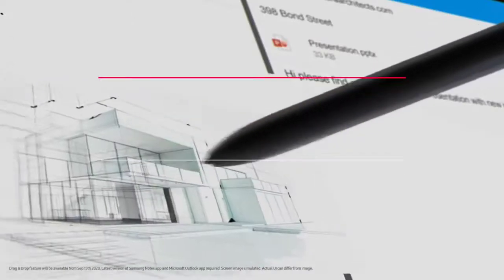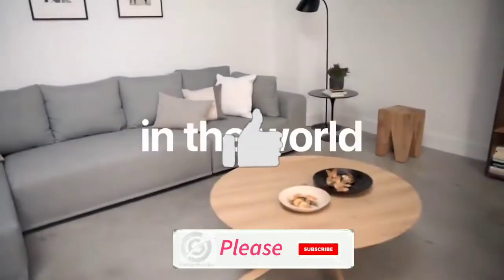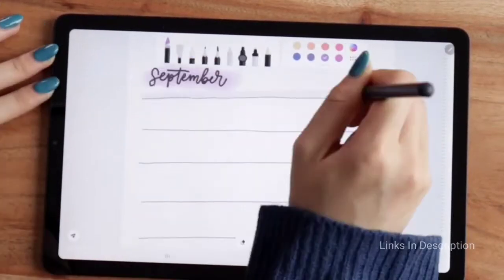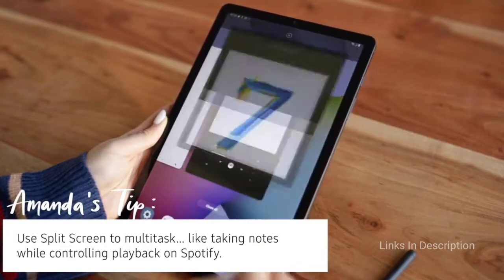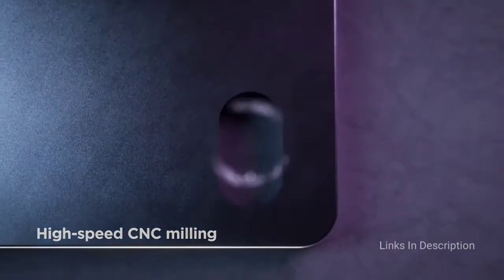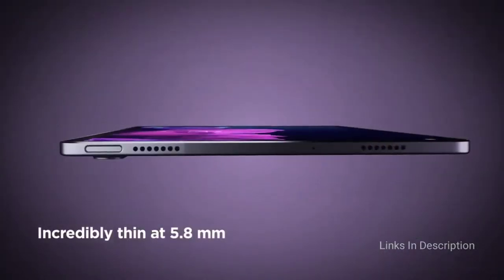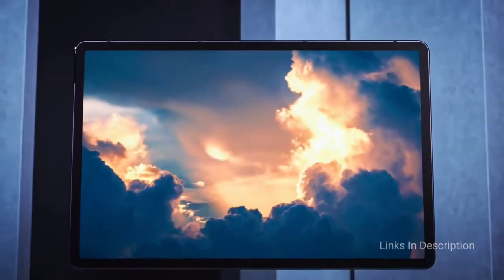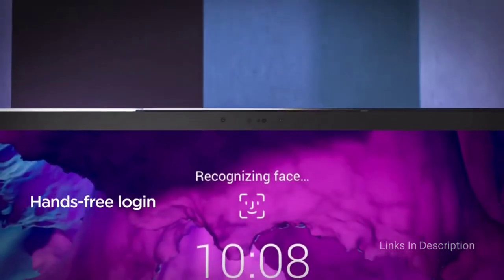Top 5 Tablets with Long Lasting Battery Life 2022